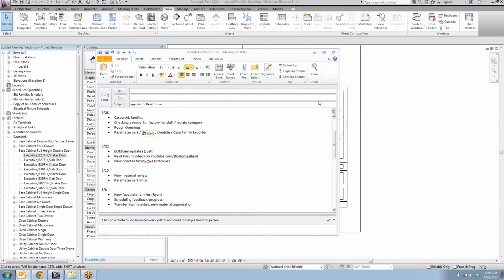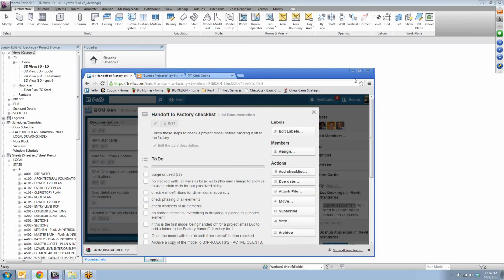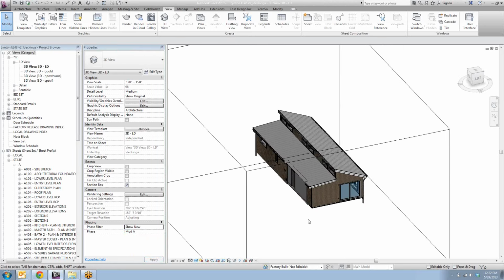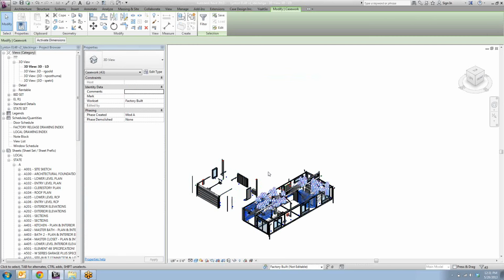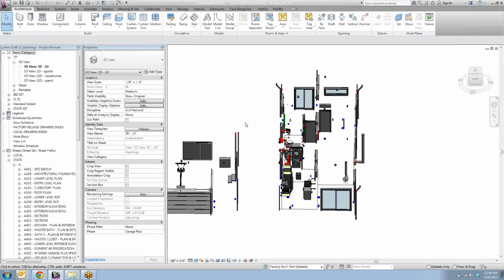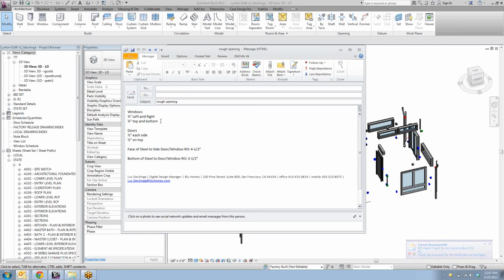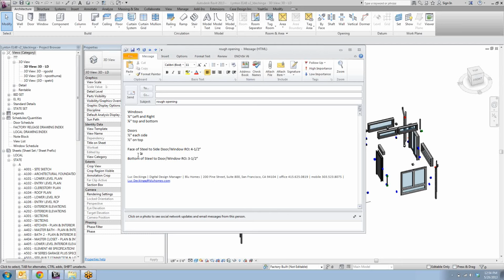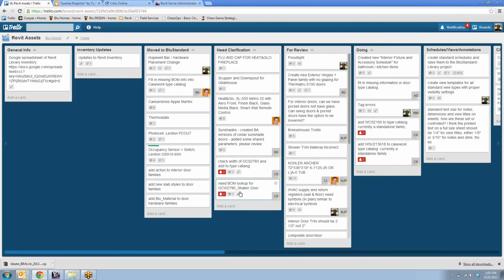2013 05 29 Designer Revit Forum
casework factory handoff rough opening